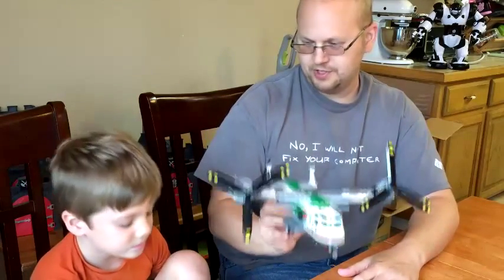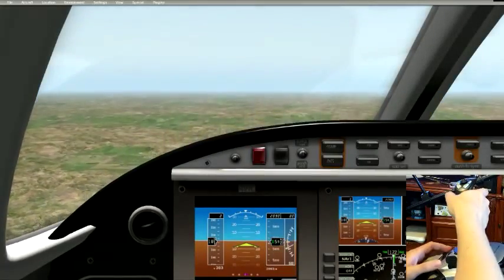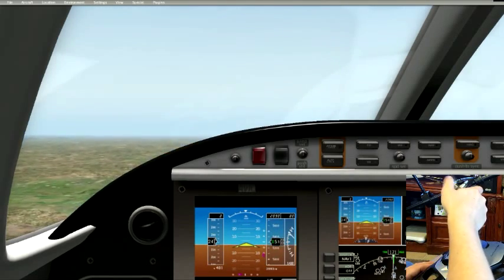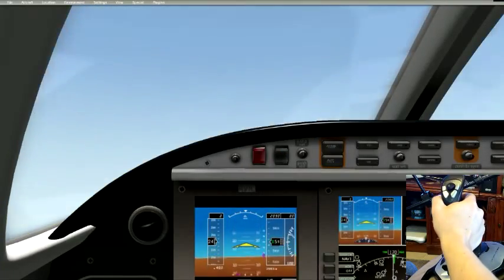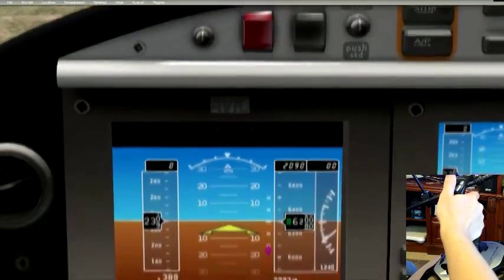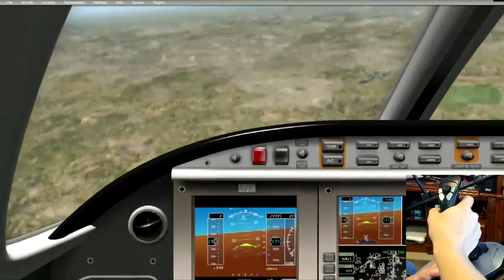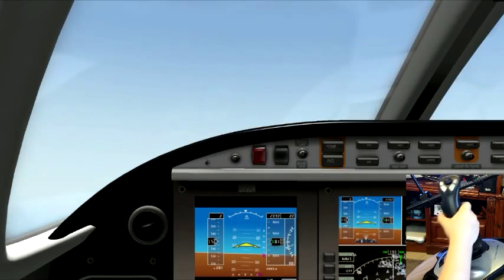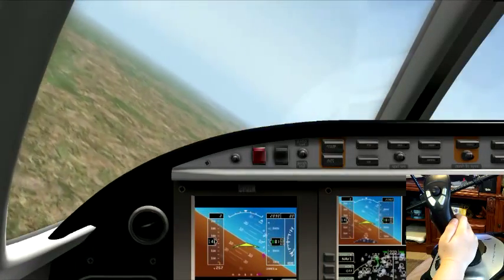Learn to Fly With Xplane [7]: Basic Stalls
BMD and Fritzbuild3r will show you the basic tricks to recovering from a stall in this flight school lesson.